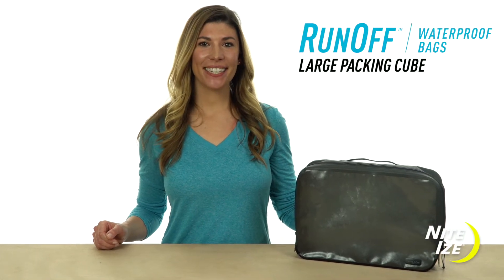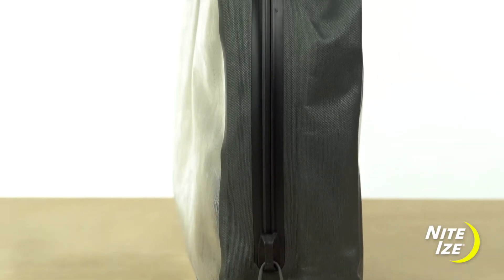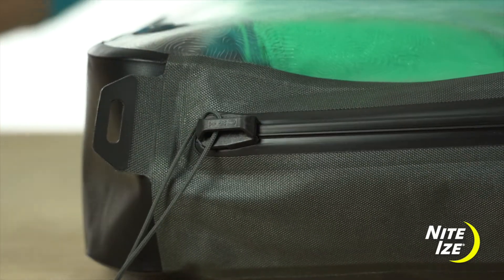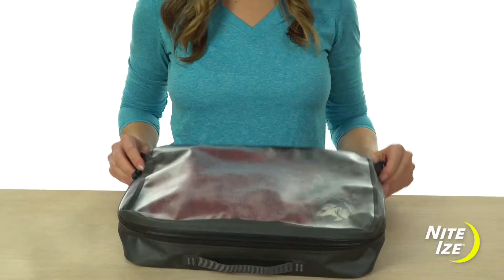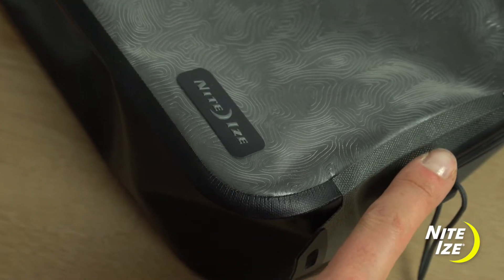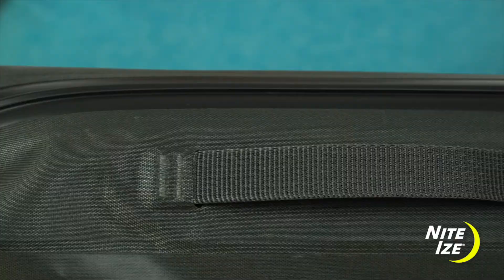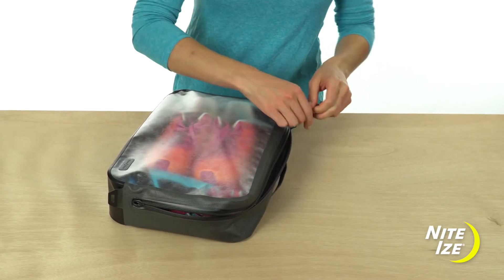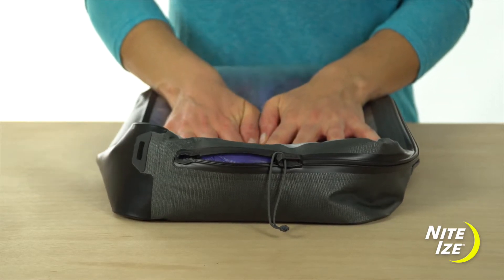RunOff® Waterproof Large Packing Cube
RunOff revolutionizes waterproof protection. This Large Packing Cube is large enough to hold enough clothes for a week-long trip, but small enough to fit in a carry-on. This bag protects, compresses, and organizes your gear, making it the perfect travel companion wherever you go.